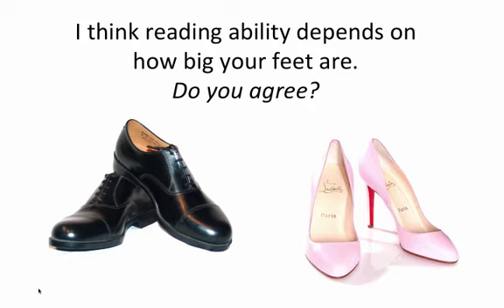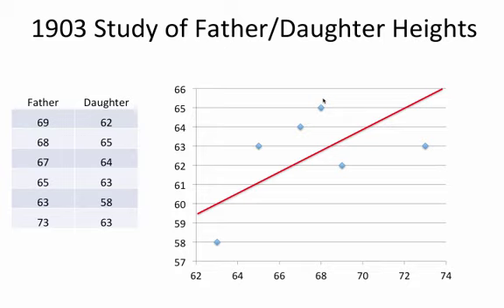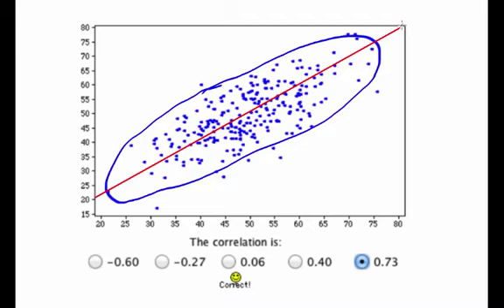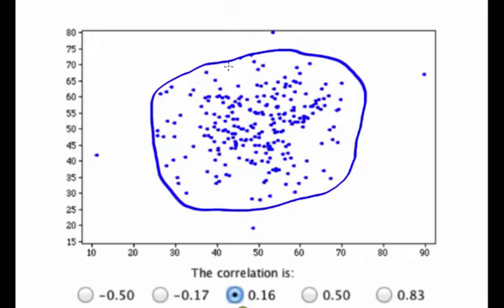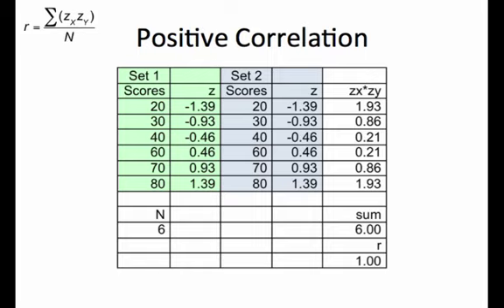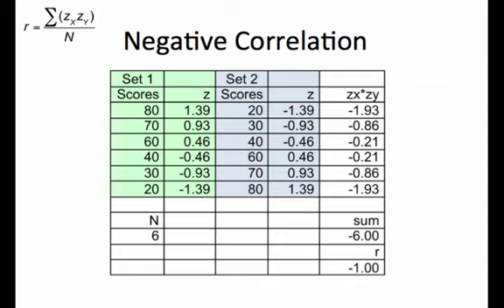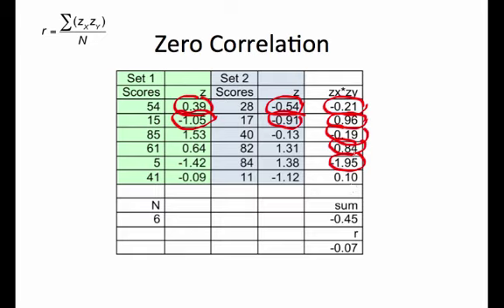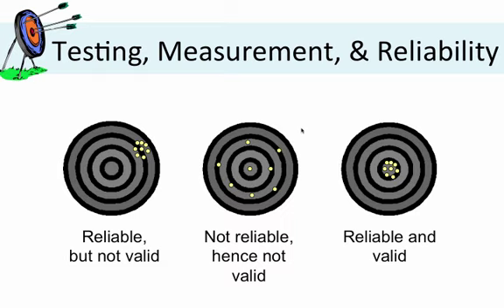Statistics in Education for Mere Mortals: Introduction to Correlational Statistics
As part of the course "Statistics in Education for Mere Mortals," Lloyd Rieber introduces correlational statistics.